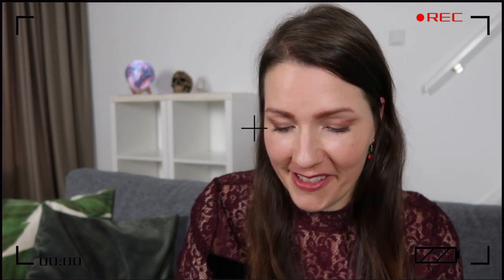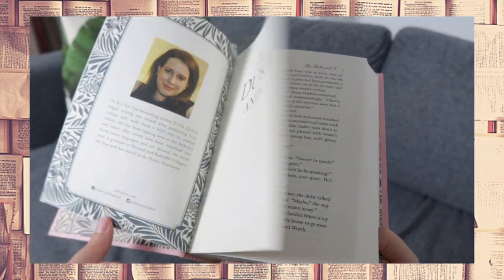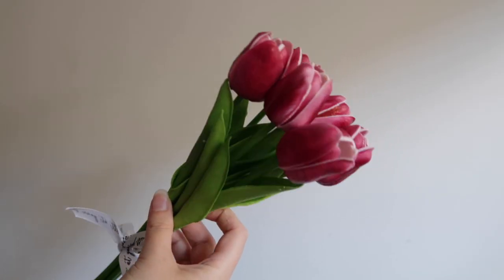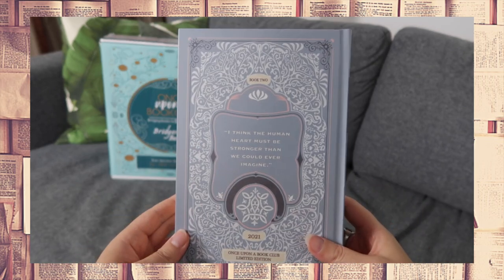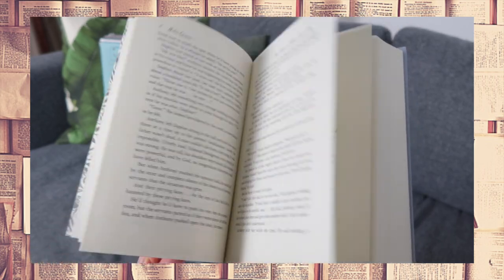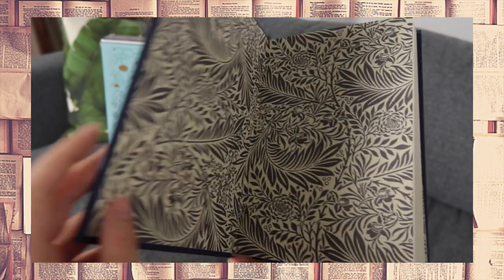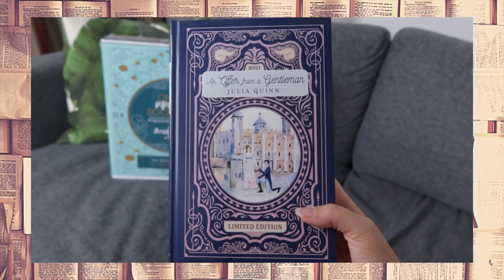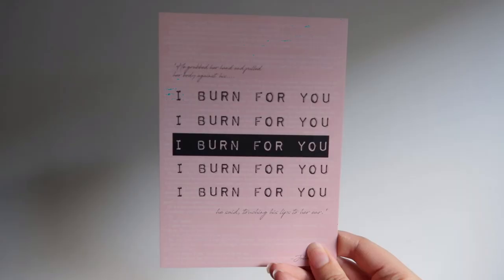Once Upon a Book Club: Special Edition BRIDGERTON BOX🏏 (by Julia Quinn)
Today I have a very special box from Once Upon a Book Club box! It is The Bridgerton Box and is based on the Bridgerton books by Julia Quinn. Or you’ve never read the books and are just a fan of Bridgerton on Netflix. This box contains the first three books (The Duke and I, The Viscount who Loves Me, An offer from a Gentleman) and loads of gifts. As always I’ve read the books so I can review them for you guys. After that we’ll open the corresponding gifts. Let’s find out what’s inside the Once Upon a Book Club box📚

Once Upon a Book Club (OUABC) is a monthly subscription box that ships to subscribers around the globe. Inside is a newly released fiction novel and 3-5 wrapped gifts labeled with page numbers. As subscribers read their included book, they are reminded through sticky notes strategically placed inside the pages to open the corresponding gifts at the exact moment the gift is describe.You can choose between adult and young adult. They also have special edition boxes.

If you'd like to check out Once Upon a Book Club for yourself:

00:00 Discount Code & First Look
02:19 The Duke Review
04:44 The Duke Gifts
08:37 The Viscount Review
10:47 The Viscount Gifts
13:28 The Gentleman Review
15:16 The Gentleman Gifts
18:26 Additional Items